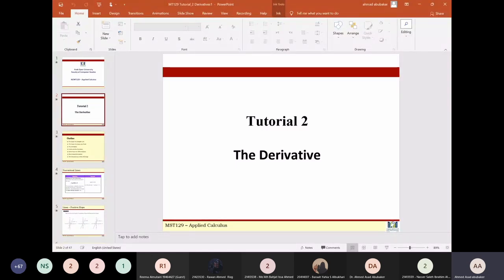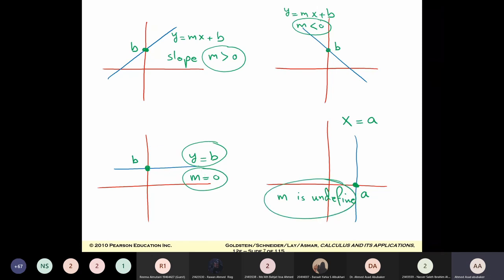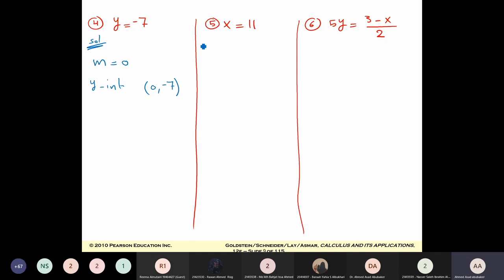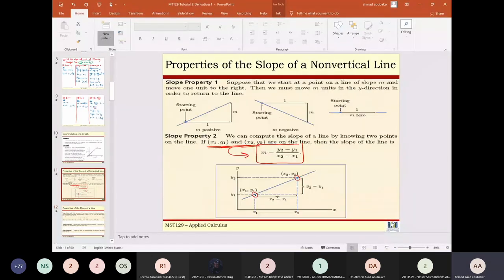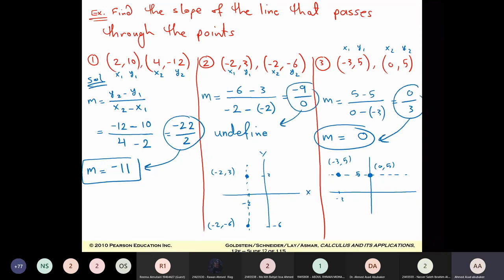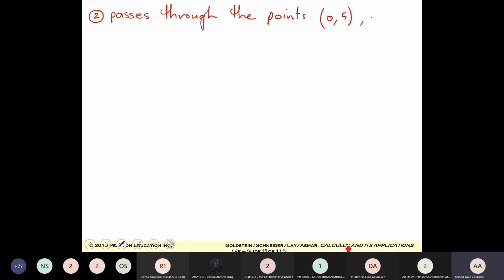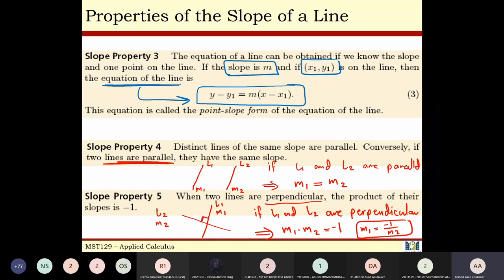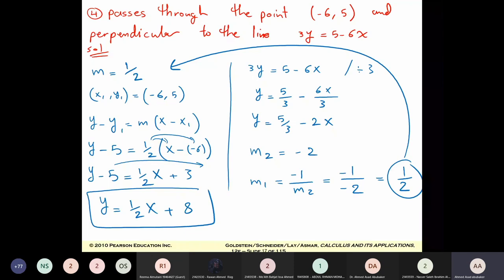Calculus | AOU MT129 - Derivatives Chapter 2 ( PART 1 )